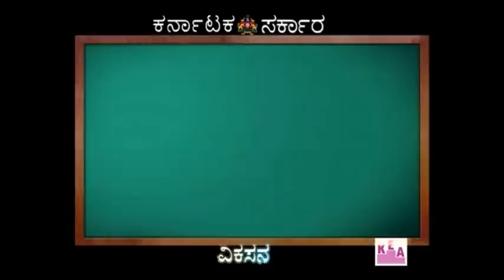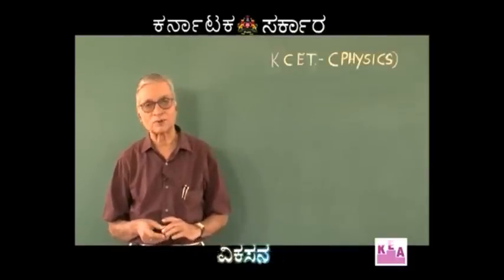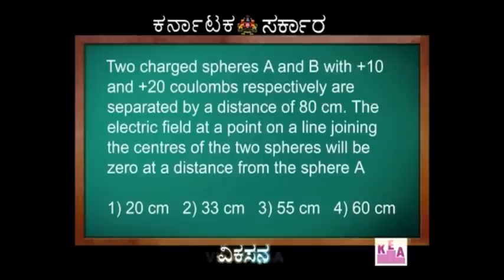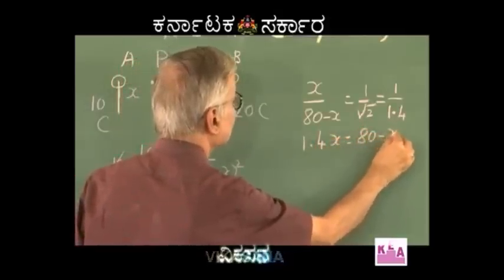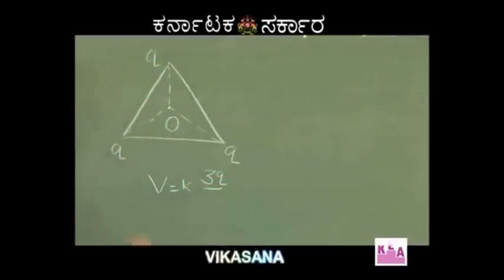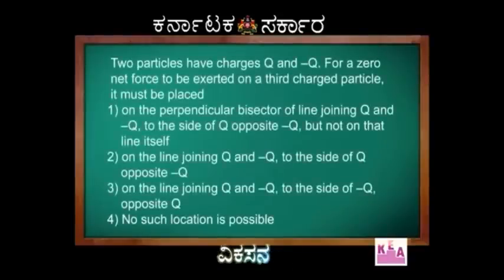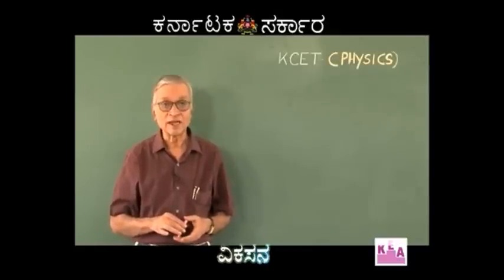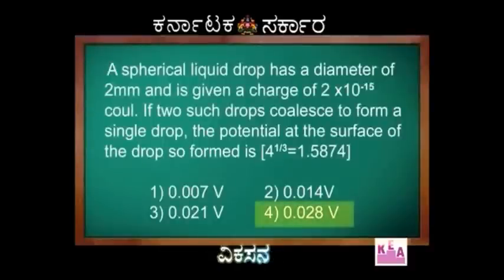Vikasana 2016 physics - electrostatics 02